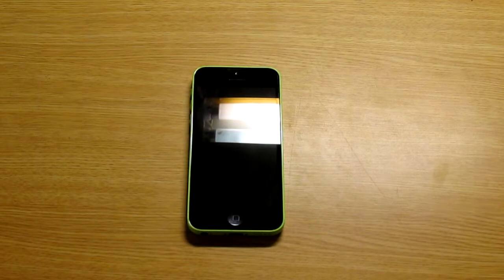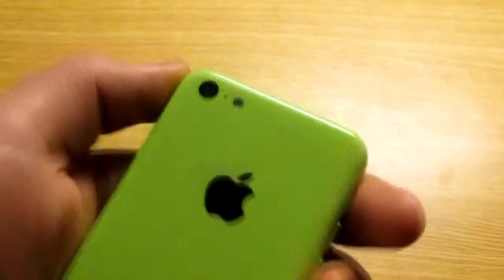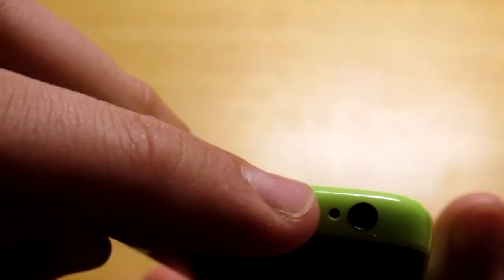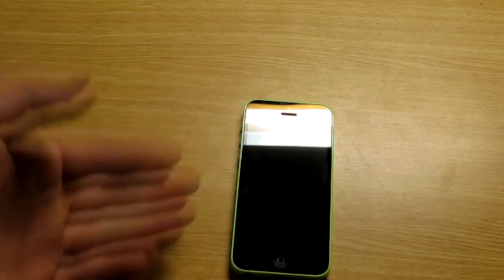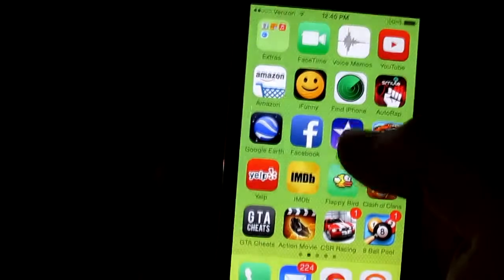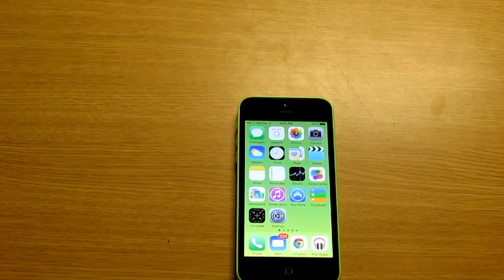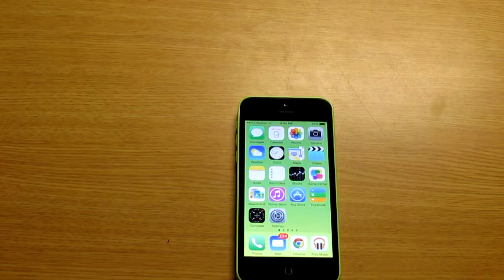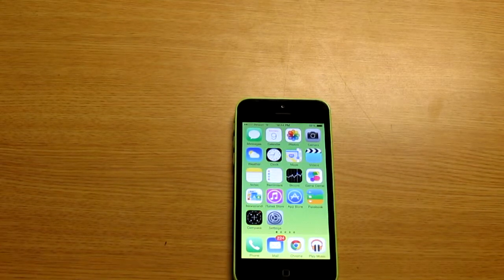Review of Iphone 5c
this will be a review